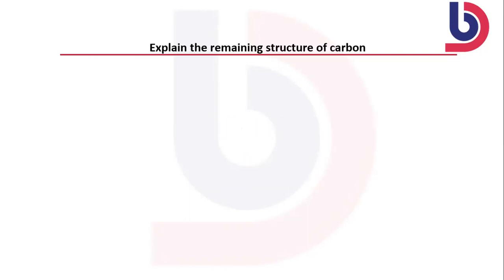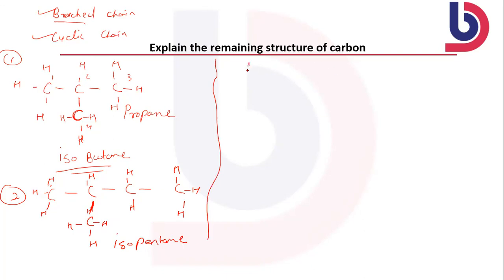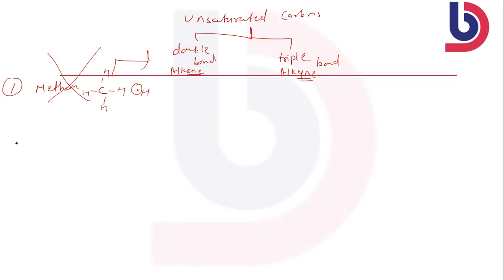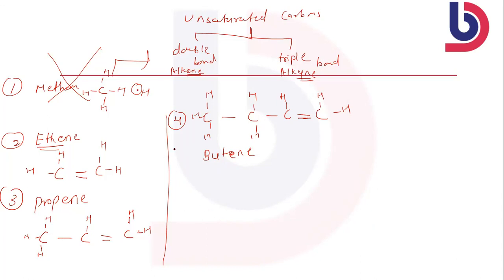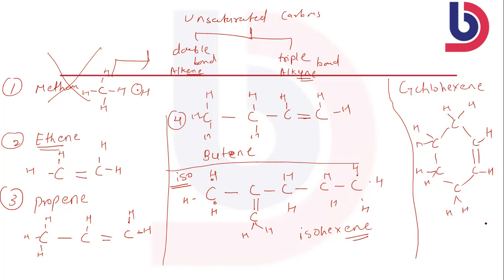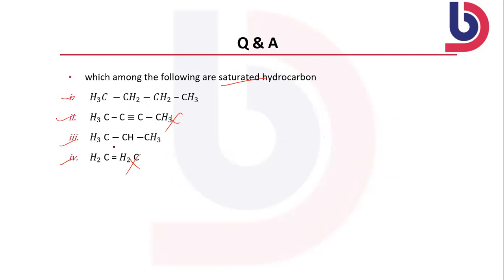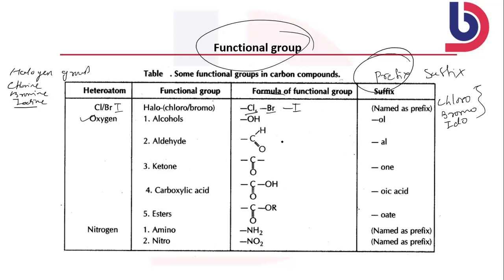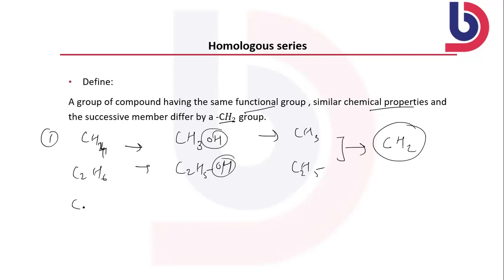Carbon and its Compound Class 10 Chapter 9 Part 3